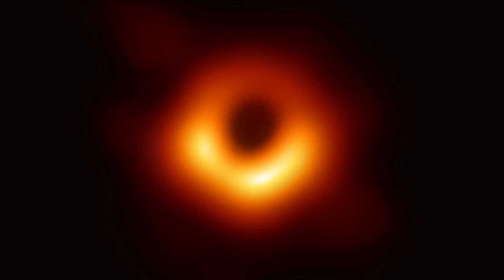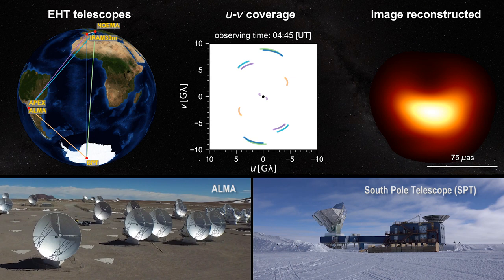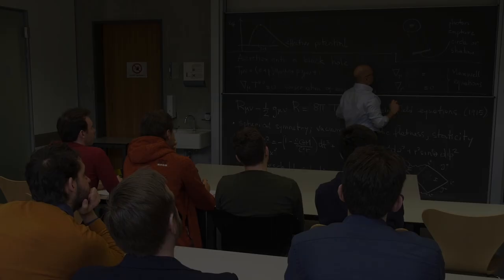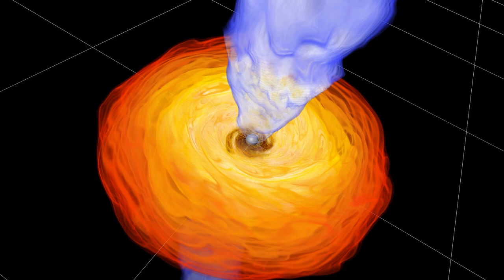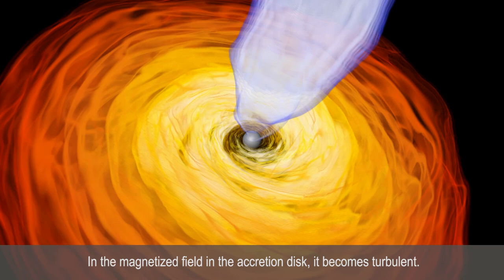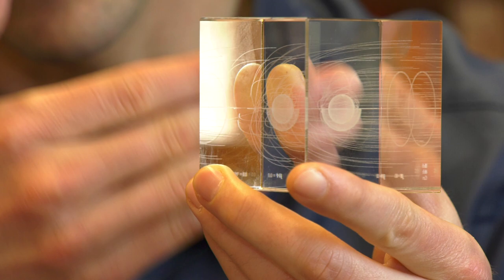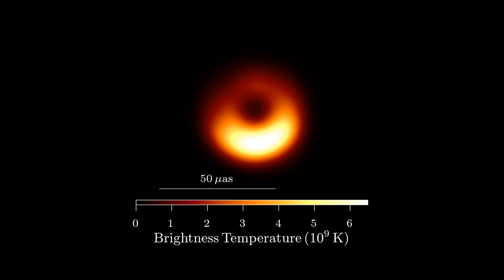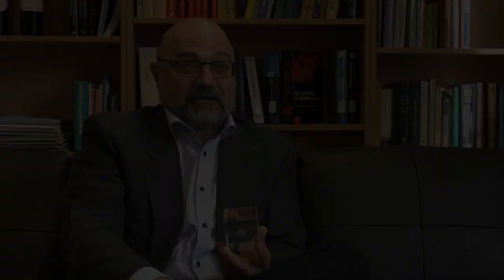Making black holes visible (short version)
Computer simulations carried out by the team of Luciano Rezzolla, astrophysicist at Goethe University Frankfurt, predicted the image of the black hole and the behavior of light and matter surrounding the black hole in the neighboring galaxy M87.

Credits: Lothar Eichhorn and Goethe University Frankfurt